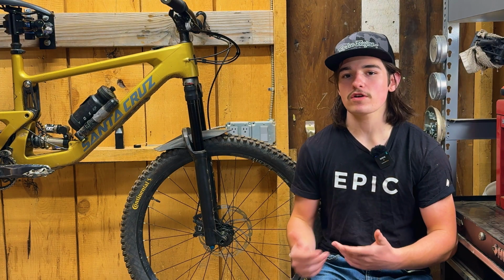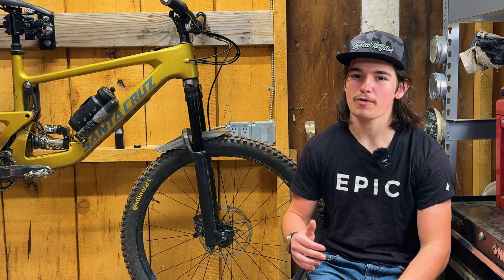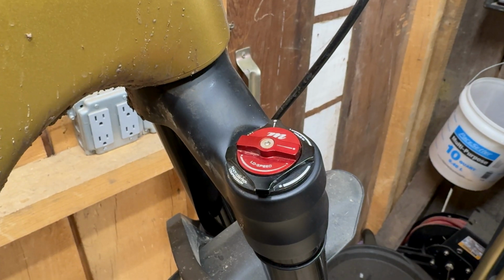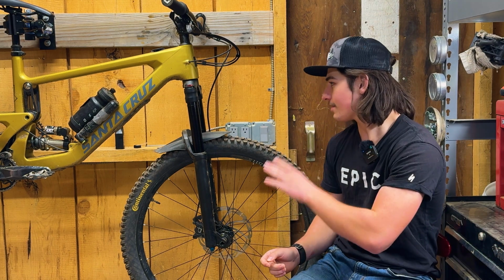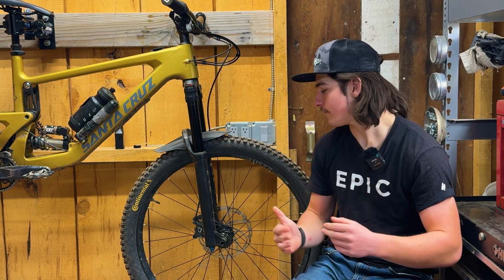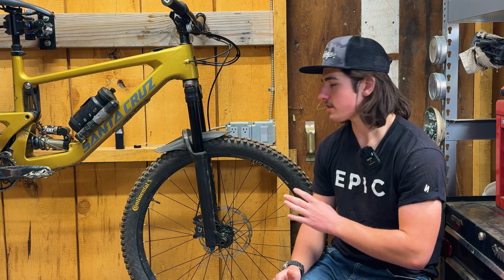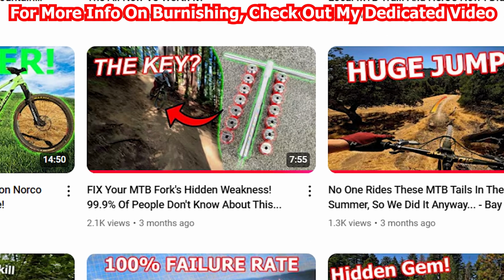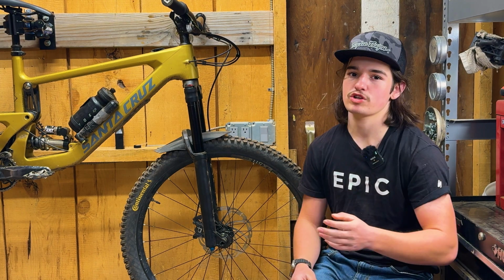Manitou Mezzer Pro First Impressions - This MTB Fork Blew My Mind!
Camera Gear Used In This Video:

1️⃣ Camera: iPhone 15 Pro

2️⃣ GoPro Used For POV: GoPro Hero 12 Black

3️⃣ Microphone: Rode Wireless Go II